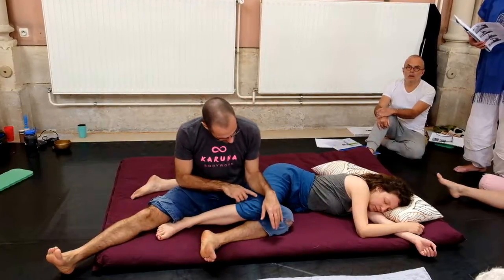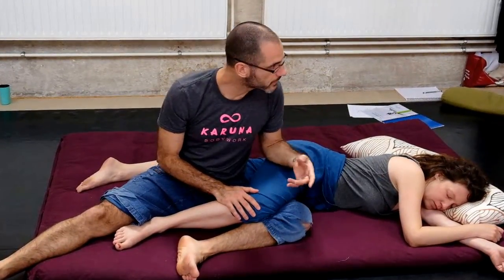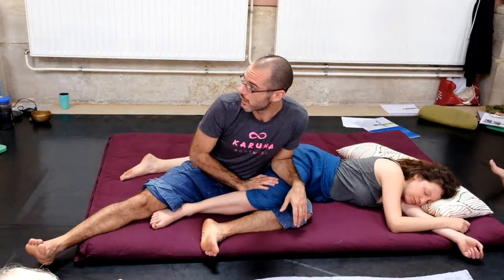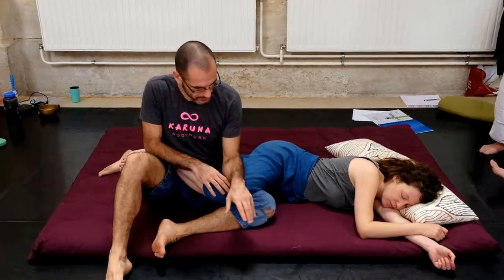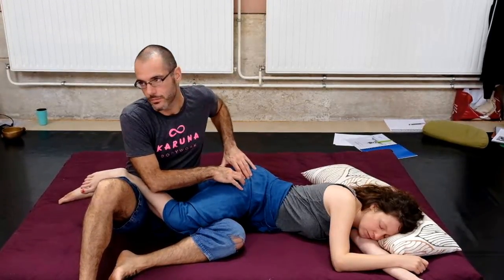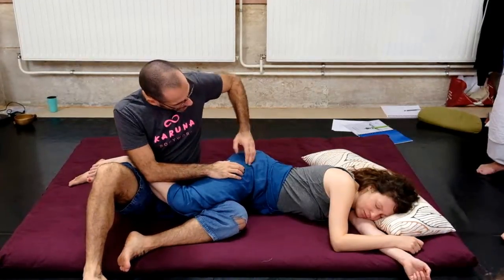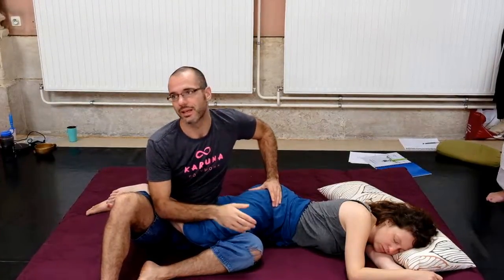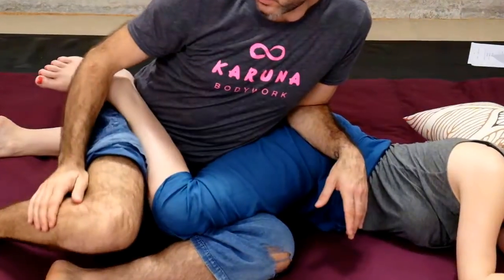Thai Massage Lesson: Working The "Boomerang" With The Forearm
What we call the "boomerang" area is the continuation of the 3rd outside line on the leg. It covers some common points in the piriformis and the gluteus medius. It can be worked with hands, thumbs, feet or, as we see here, with the forearm, my favourite tool for this part.

Recorded during a beginners' workshop in Reims (France) in June 2018.

[My favourite Thai pants got torn that day while teaching and I couldn't change before the break. Sorry about that.]